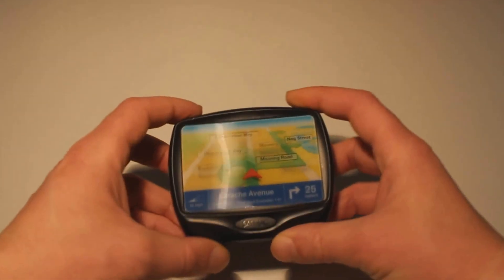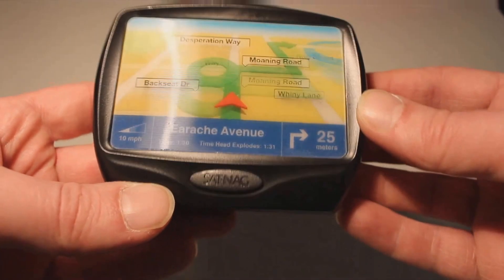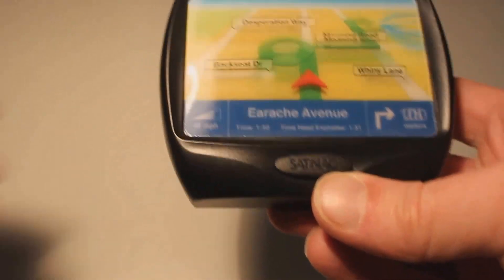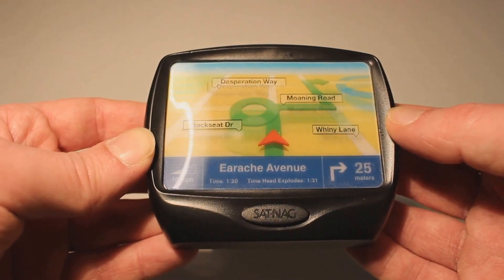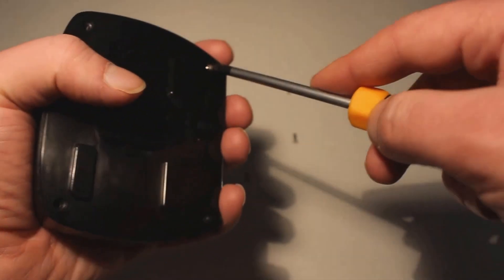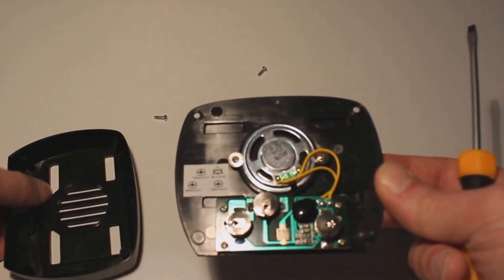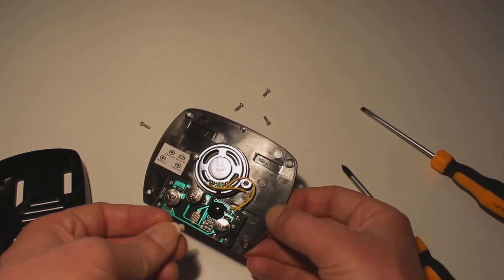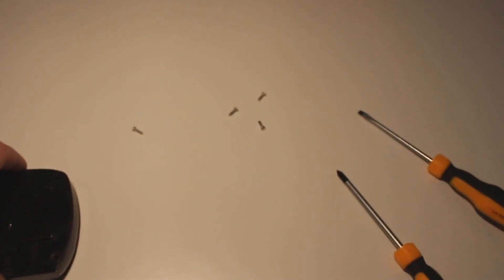Satellite Nagigation, AKA the Sat Nag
If you've ever gone off somewhere, to a place you've not been before, chances are you've used a satellite navigation device of some sort, and in some cases, been directed to the wrong place altogether.
Well, today your in luck as I look at the Sat Nag! Guaranteed to get you nowhere.